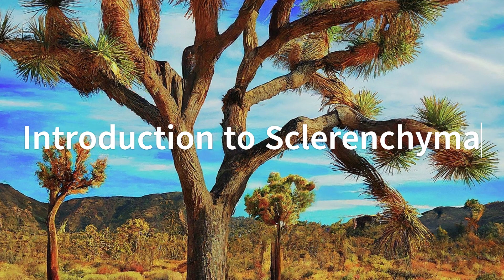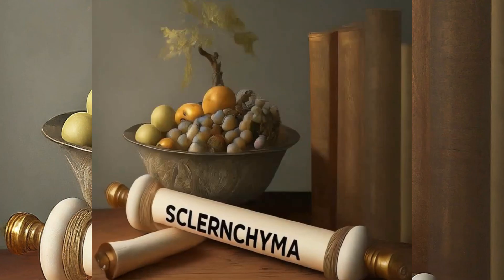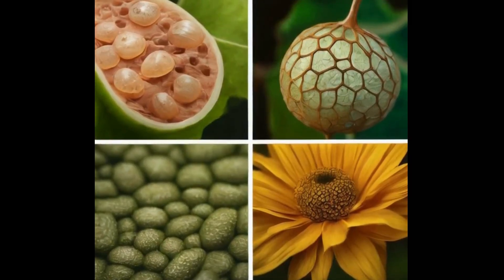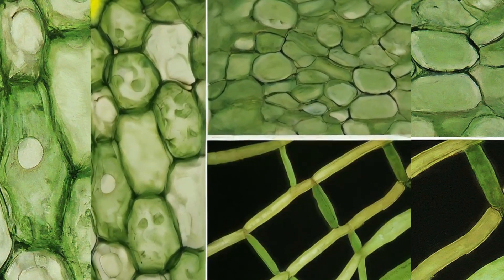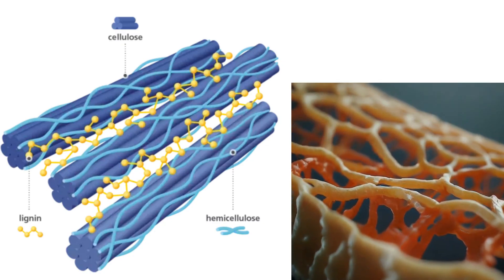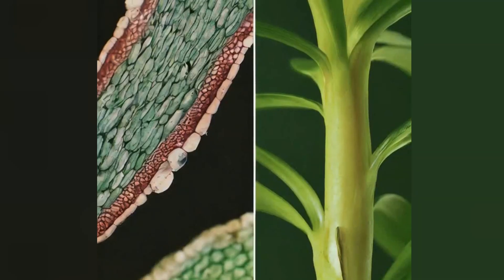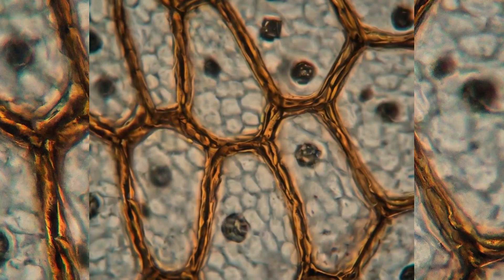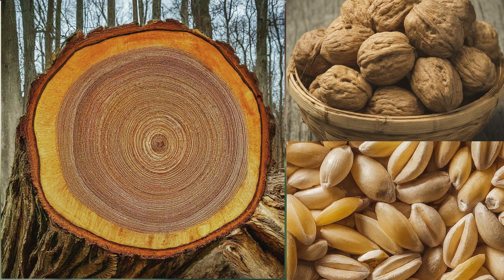Ep 11 | Sclerenchyma | Tissues